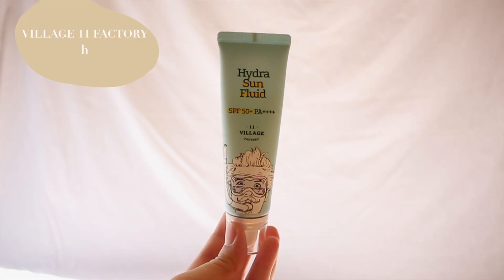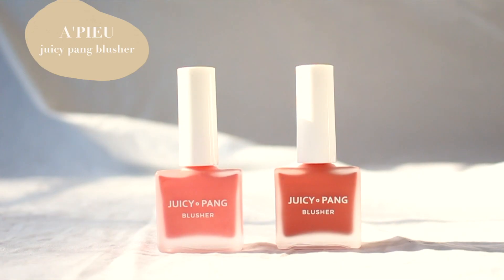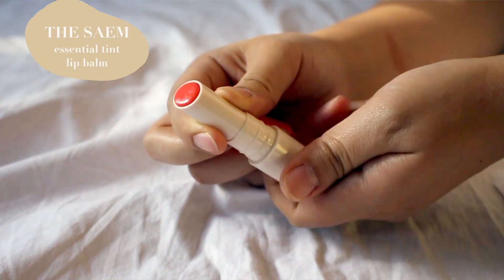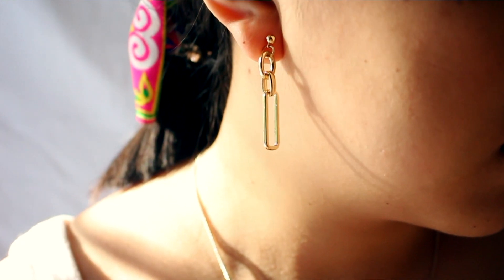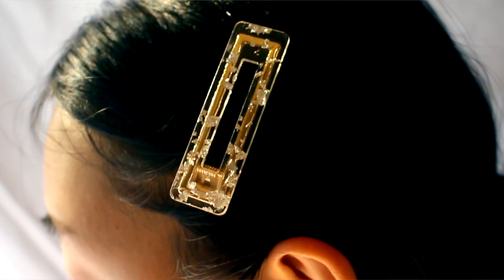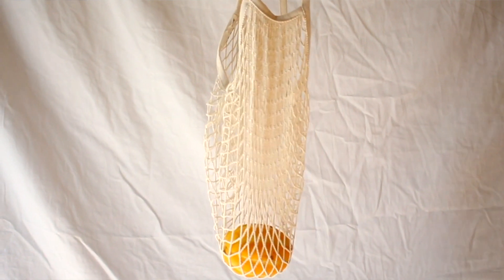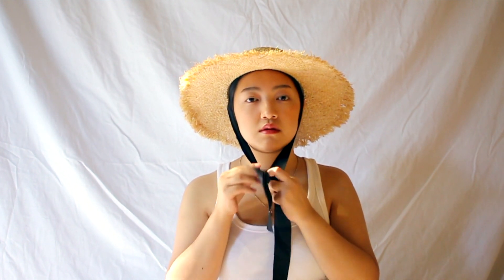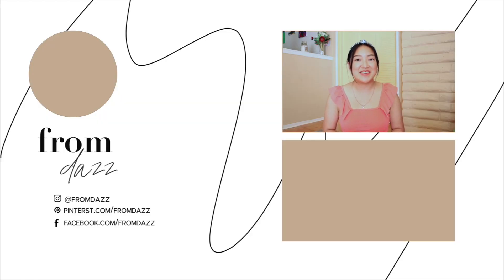HUGE YESSTYLE BEAUTY AND SUMMER ACCESSORIES HAUL + ASOS + Rose Rose Shop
Today's video is a collective haul of beauty and fashion products that I've collected over a three month period. I purchased a few essential summer accessories as well as beauty products I think is a must-have for this summer.

╰Fradore Perfume
╰ASOS Curved Brim Hat | sold out (similar)
╰ASOS Raw Hem Hat | sold out (similar)
╰Amazon Sunglass